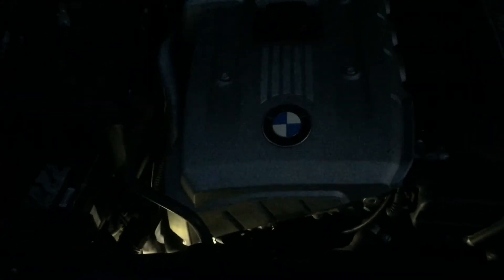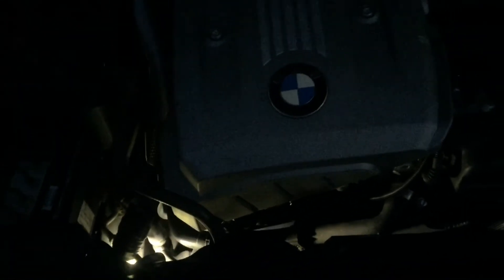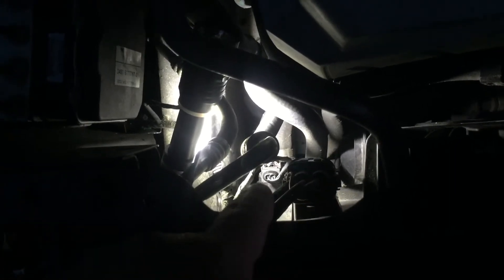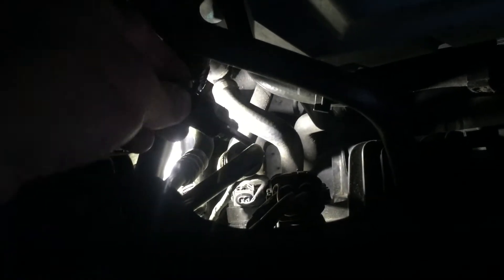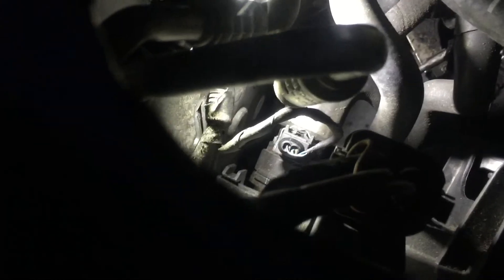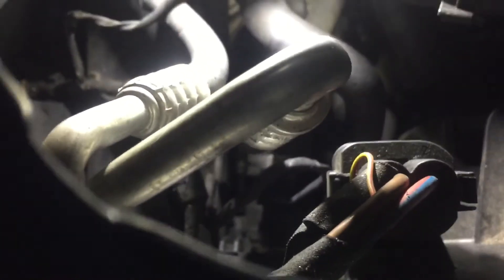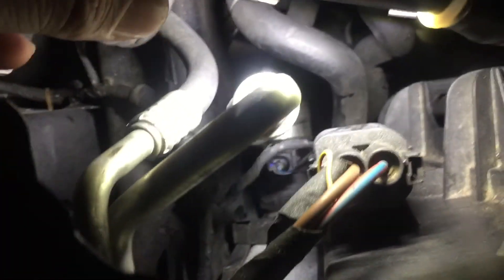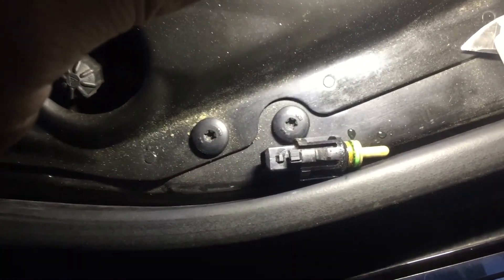BMW E60 radiator outlet temp sensor replacement.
BMW e60 315i radiator outlet temp sensor change fast and easy.